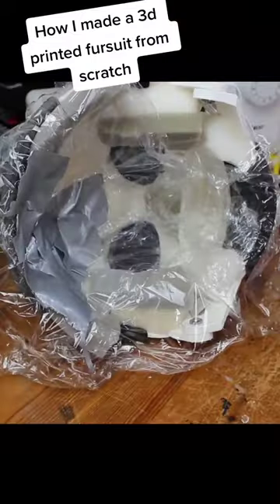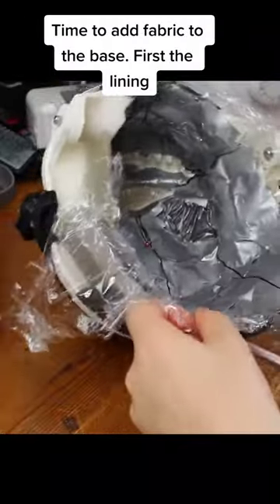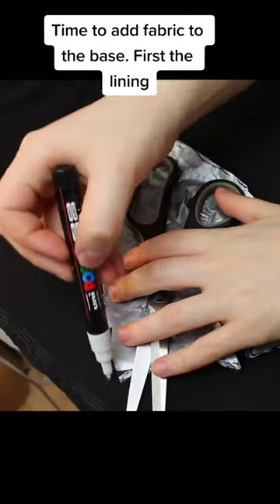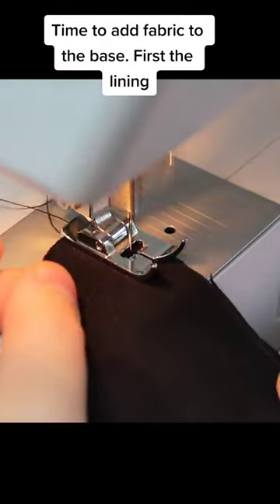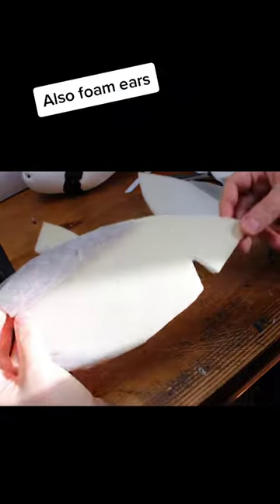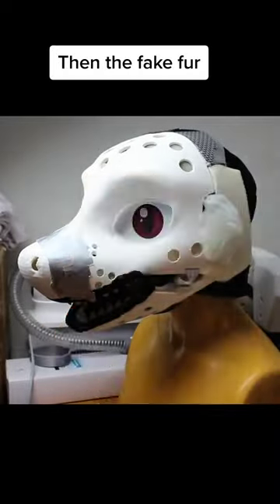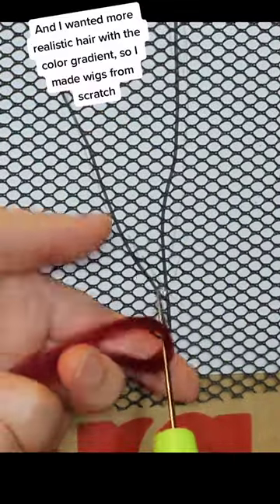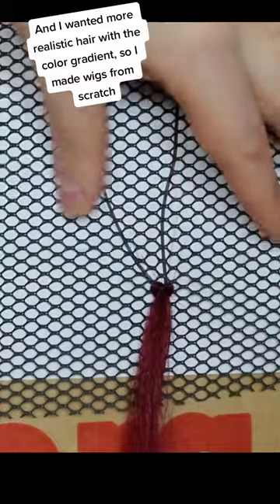Furring The 3D Printed Fursuit Head Base